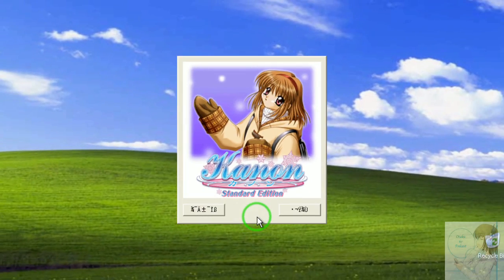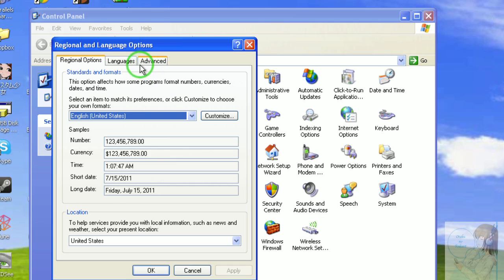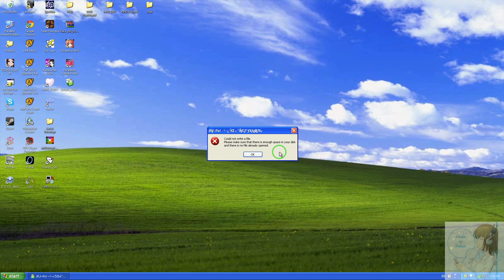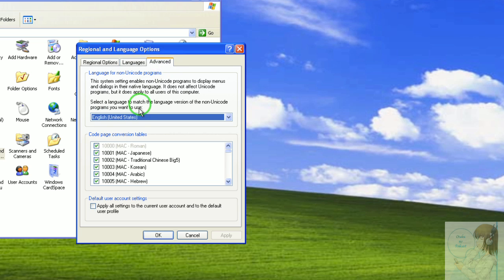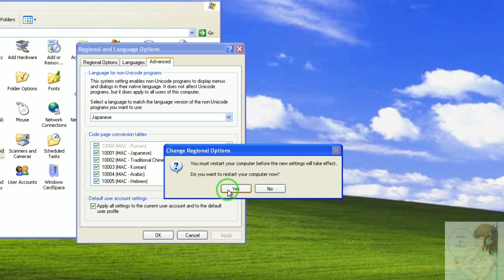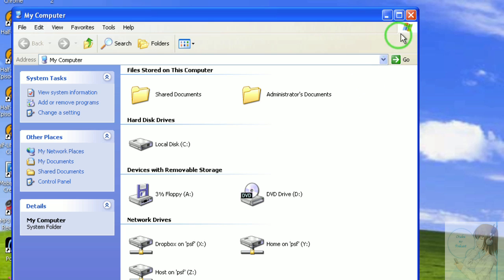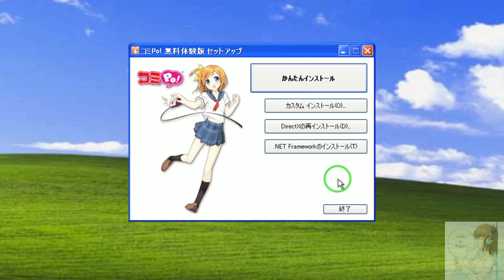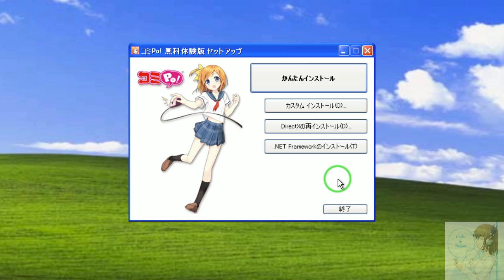Video #0010 - How to PROPERLY enable Japanese language support in Windows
While attempting to play with the ComiPo! trial recently, I discovered that I apparently didn't fully and properly enable Japanese language support in Windows.  This video shows you how to correctly set up Japanese language in Windows.